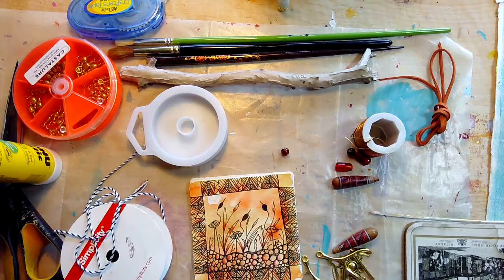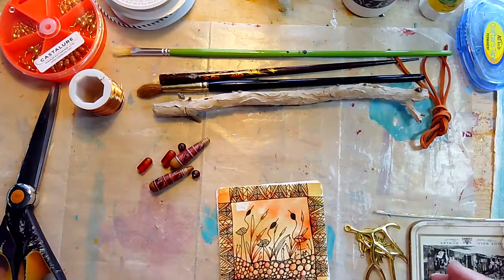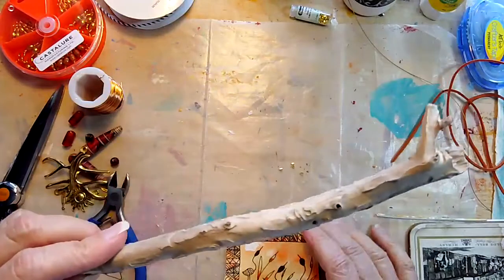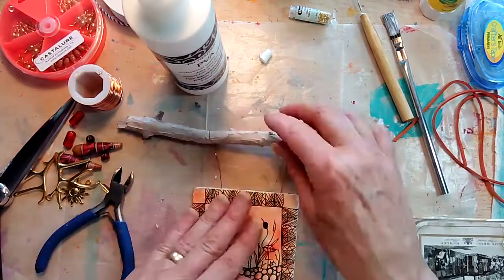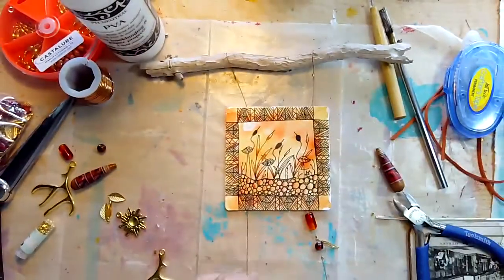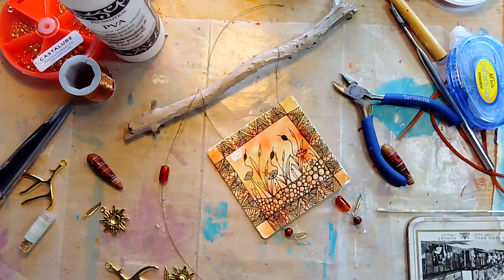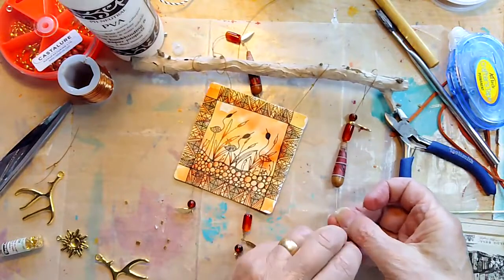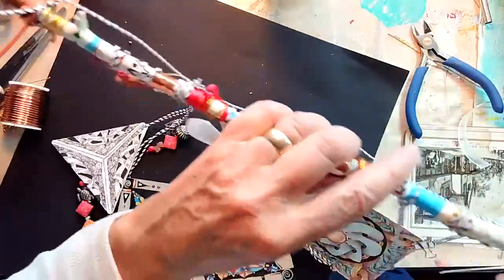TangleTuesday - How to make a Mixed Media Wall Hanging with your Artworks or Photos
Here is a fun and unique way to display your Zentangle Art or any small artwork or photo/s.  I show you how with just a few simple tools.
Here are some supply ideas, but use feel free to experiment with what you have on hand. Most of all have fun!  Please share a photo of your creation on the Tangle Tuesday Facebook page and if on IG please tag me loretta.west.artist

A stick or piece of driftwood/chopstick/paintbrush/pencil/any straight object you can use for hanging.
String, ribbon, or I used beading wire
Beads
Scizzors
Crimper beads (if using beading wire)
Pliers
Wire
PVA glue/glue stick/double sided tape